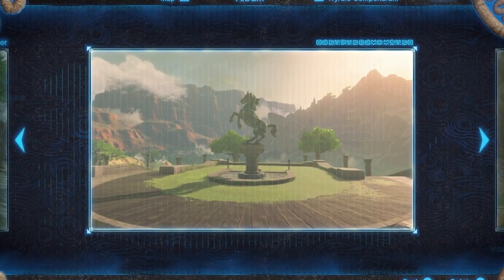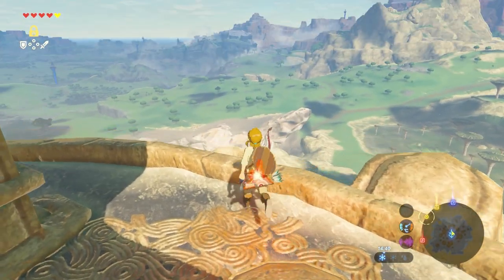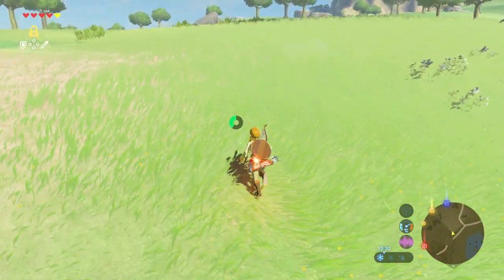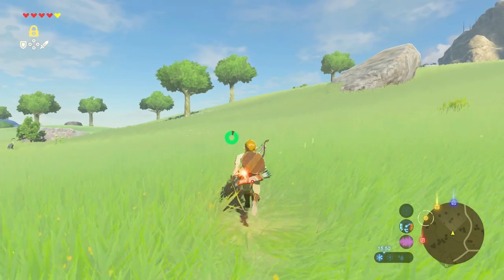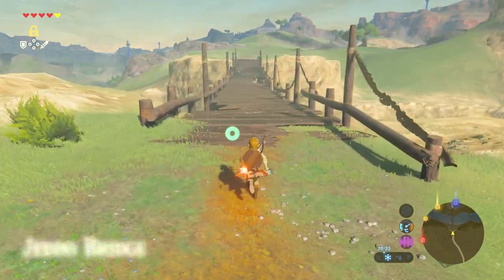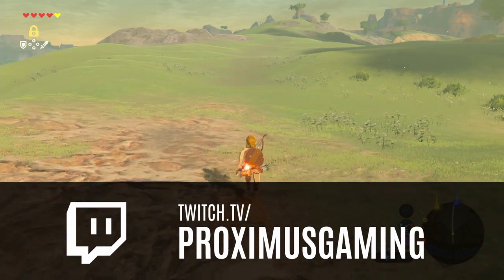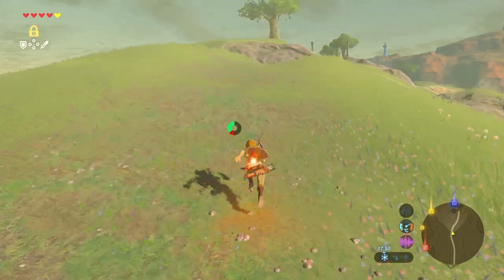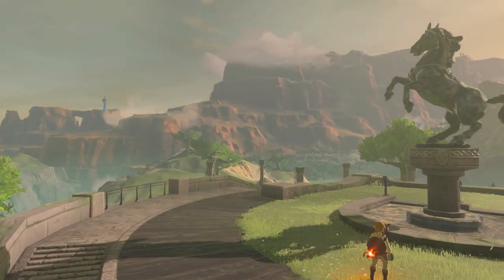Tutorial: Getting the TENTH HIDDEN MEMORY in Zelda Breath of the Wild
In this The Legend of Zelda Breath of the Wild tutorial, I'm gonna help you find the TENTH Hidden Memory. I'll show you where and how to find this memory.

This is memory number 10.
Location: Sanidin Park Ruins

In this video I talk about getting the MasterSword early. In this YouTube Shorts (click the link) I'll explain how you can get this as well.

I also talk about breaking apart the Zelda Breath of the Wild Sequel Trailers. This is the Link:

And I also talk (I talk a lot) about the comparison between SkyWard Sword HD and Breath of The Wild. See that YouTube Shorts here:

If you want to help improve my content, feel free to donate!

The copyright of the music used in this video belongs to GameChops. The artist created this music is Helynt.